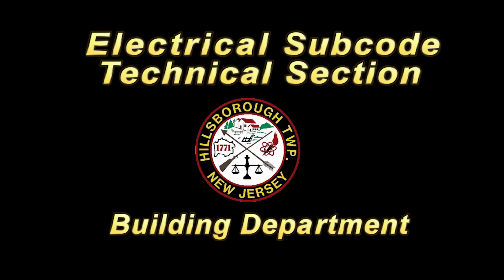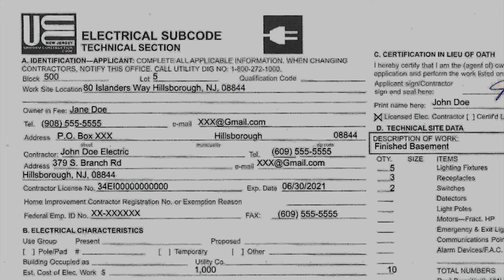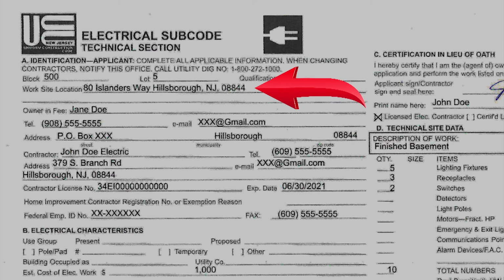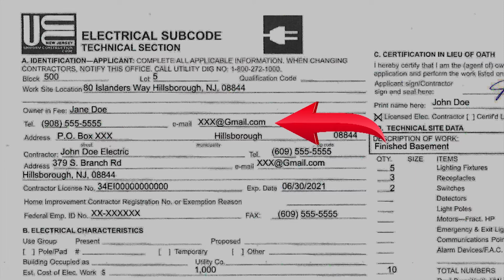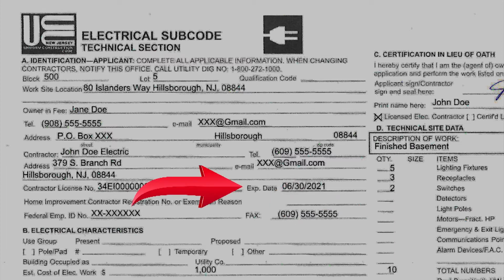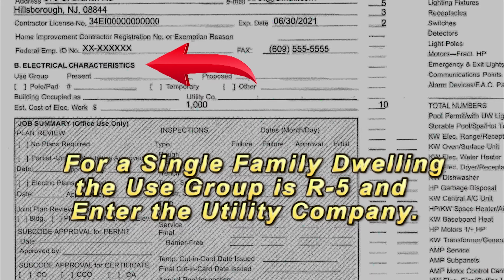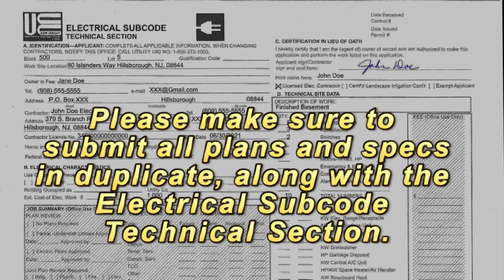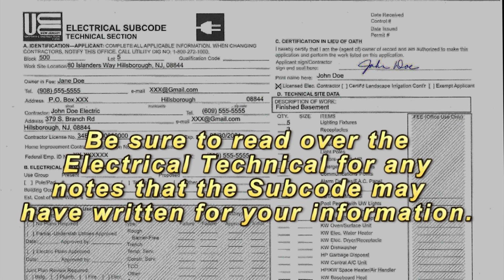ELECTRICAL SUBCODE TECHNICAL SECTION - HILLSBOROUGH, NJ BUILDING DEPT.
History of Hillsborough New Jersey

Electrical Subcode Technical Section
Instructions on how to fill out a Electrical Subcode Technical Section
Hillsborough Township, NJ  Building Department

(Certification in Lieu Of Oath)